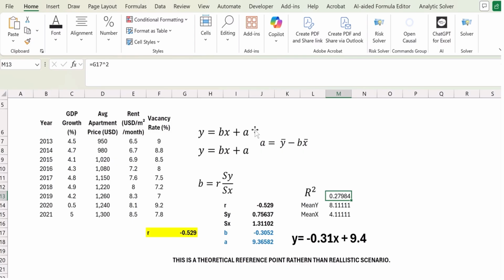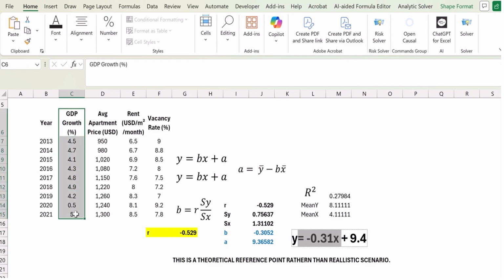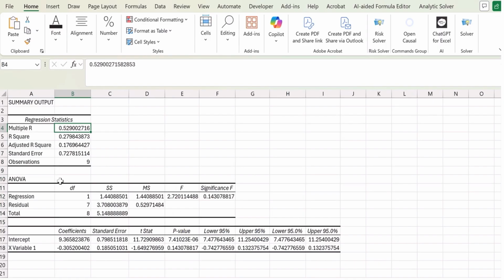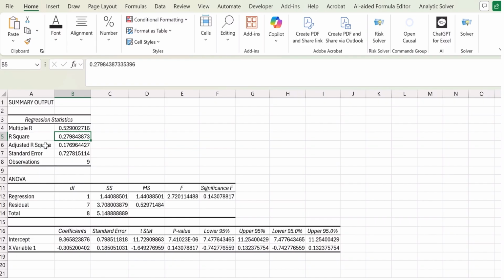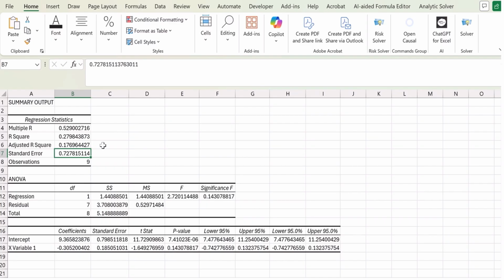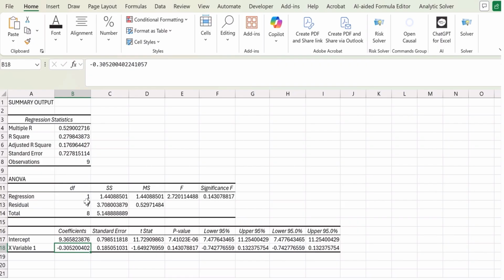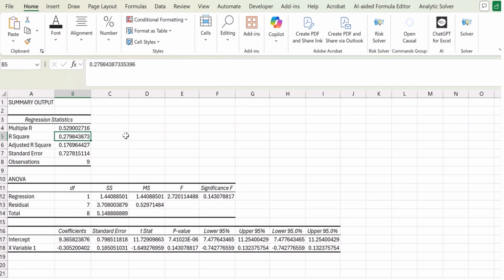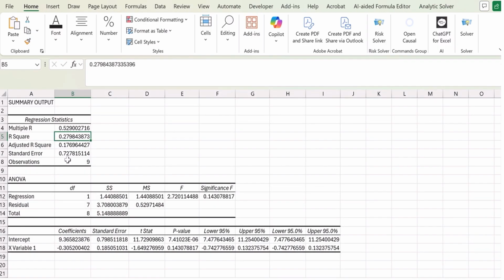Correlation vs Regression Explained: Association, Causation, and Statistical Significance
In this follow-up lecture, José A. Fiorio, independent researcher in economics and finance, explains the key differences between correlation and regression, with a clear focus on statistical significance, R-squared, and p-values.

Building on my previous video on correlation, this presentation clarifies why:

A correlation coefficient can indicate association but not causation

A regression slope can be negative even when Excel reports a positive “Multiple R”

R-squared measures explanatory power, not predictive certainty

A low p-value is required to claim statistical significance

Statistical results must be interpreted carefully, especially with small samples

Using a practical Excel regression example relating GDP growth and vacancy rates, I show how to interpret:

Correlation coefficients

Regression output in Excel

R-square and adjusted R-square

t-statistics and p-values

Why correlation does not imply causation

This video is intended for:

Students of statistics, econometrics, finance, and economics

Researchers and analysts working with regression models

Anyone seeking a conceptual, intuitive explanation beyond formulas

📘 Topics covered:

Correlation vs regression

Association vs causation

Statistical significance

R-squared explained

P-values in regression

Excel regression output interpretation

Applied economics and data analysis

👤 About the author:
José A. Fiorio is an independent researcher in economics and finance, with research interests in applied financial analysis, investment climate, macroeconomic indicators, and statistical modeling in emerging and developed markets.